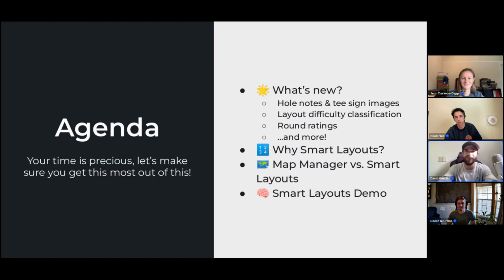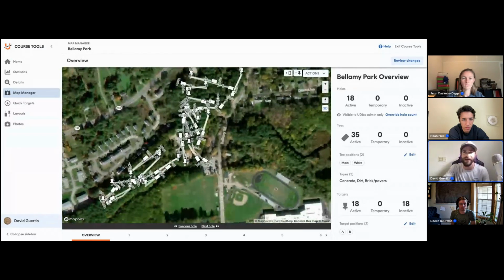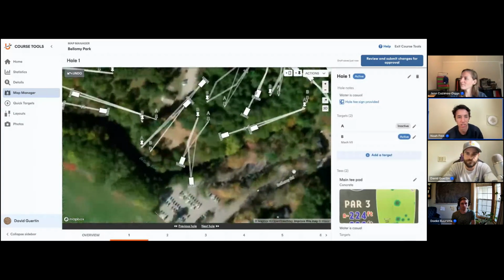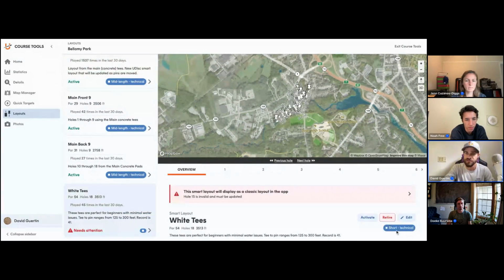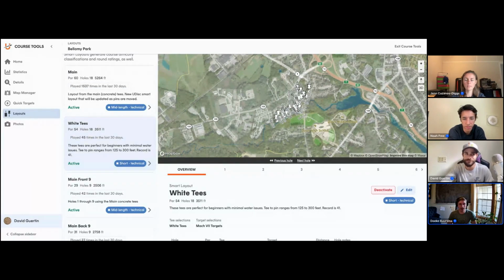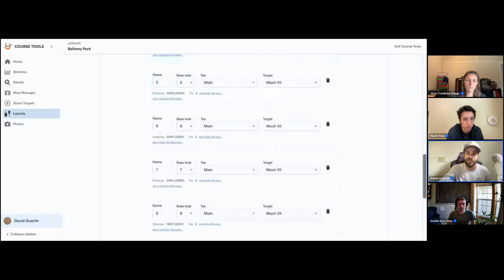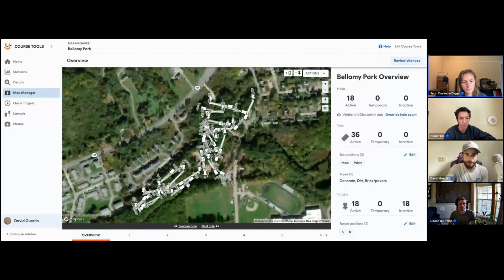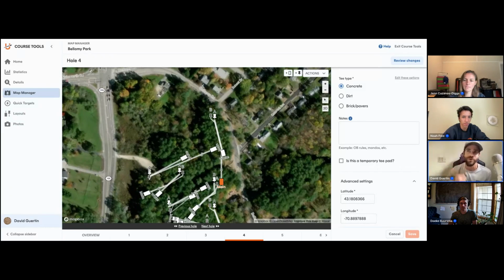UDisc Course Tools Webinar: Smart Layouts & Map Manager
Ready to get Smart? Join to UDisc team to talk all things Smart Layouts, including why they're important for your course, how to get them optimized, and more. Plus, some new Map Manager functionality is unveiled!

Join the conversation with the rest of UDisc's Course Ambassadors